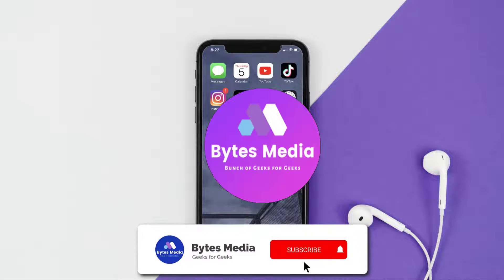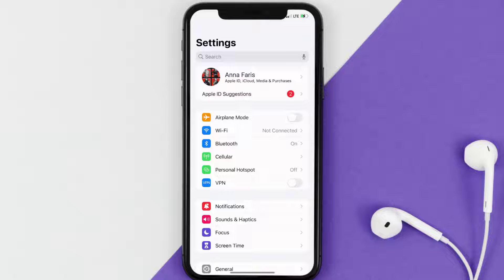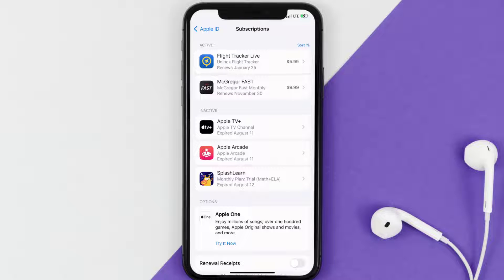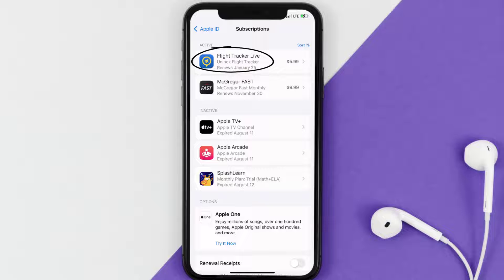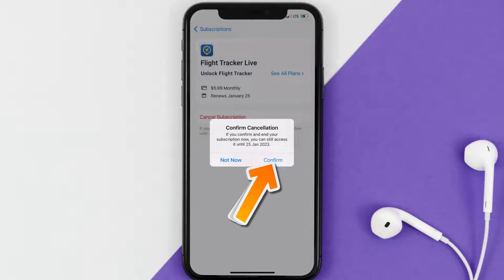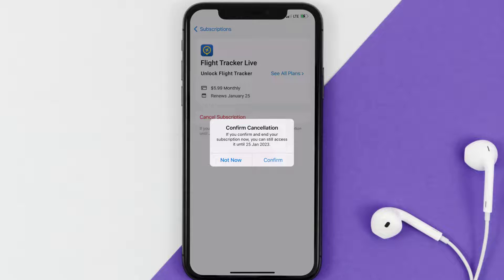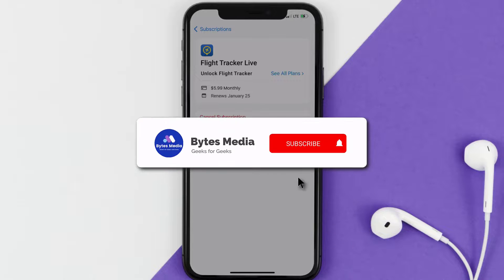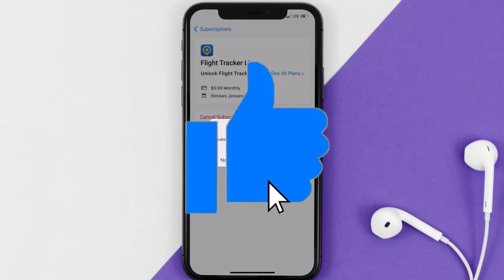How to Cancel Flight Tracker Live App Subscription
In this video, I'll show you How to Cancel Flight Tracker Live App Subscription. This is the easiest and fastest way to Cancel Flight Tracker Live App Subscription. Make sure you watch until the end of this video to find out How to Cancel Flight Tracker Live App Subscription on iPhone. These methods work on iOS 11 as well as iOS 12, iOS 13, iOS 15 and iOS 16. Hope you enjoy!

Video Parts:
00:00 Intro: How to Cancel Flight Tracker Live App Subscription
00:07 Canceling Flight Tracker Live App Subscription
01:01 Outro: Ending

Topics Covered:
Bytes Media
how to
live flight tracker
how to cancel flightradar24 subscription
google play store
google flights
google flight tracker
how to check flight status
how to cancel Flight Tracker Live app subscription iphone
cancel Flight Tracker Live app subscription
cancel Flight Tracker Live subscription
Flight Tracker Live App
Flight Tracker Live
app
ios
android